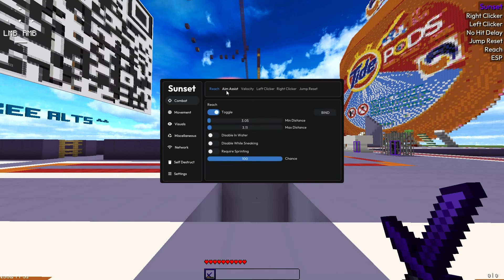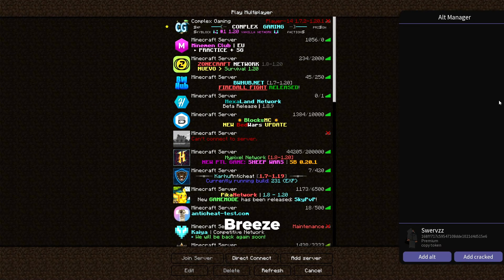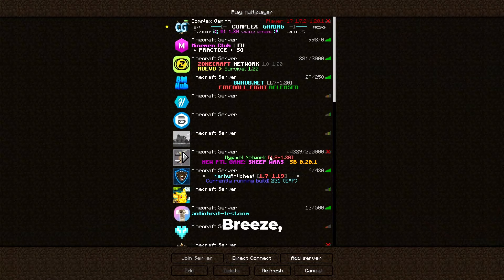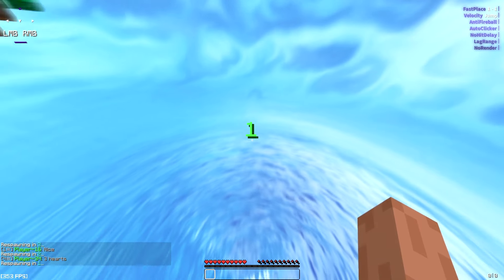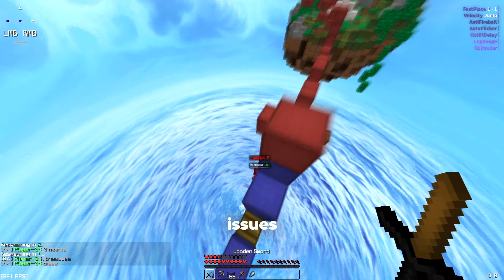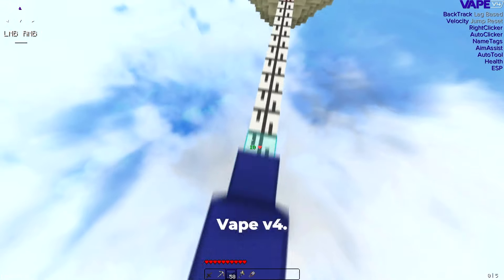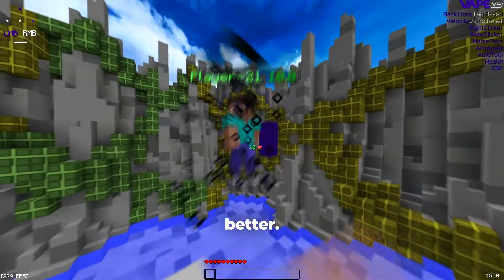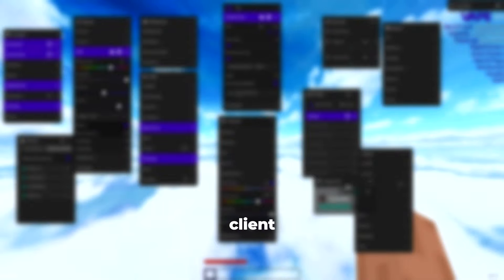NEW vs OLD Ghost Clients | Vape v4 vs Breeze vs Sunset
for more payment methods and to be able to refund!